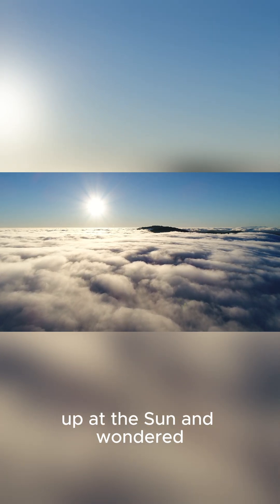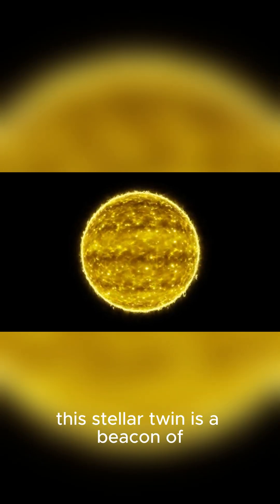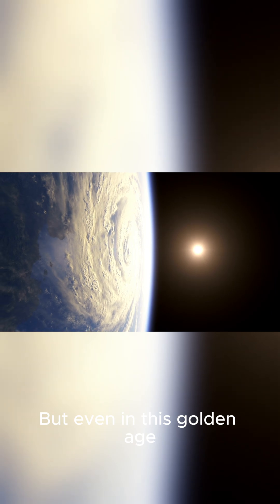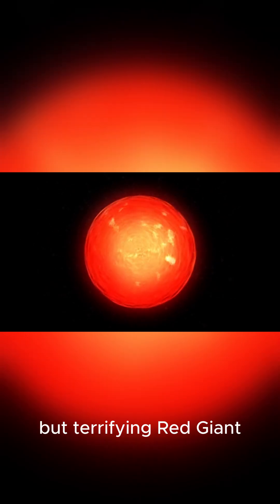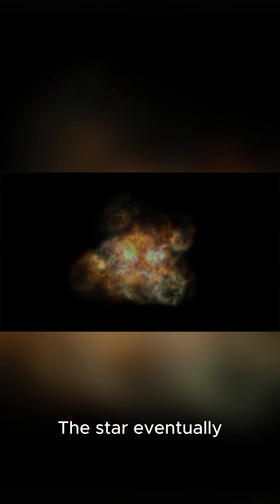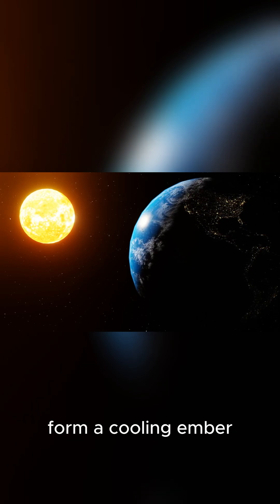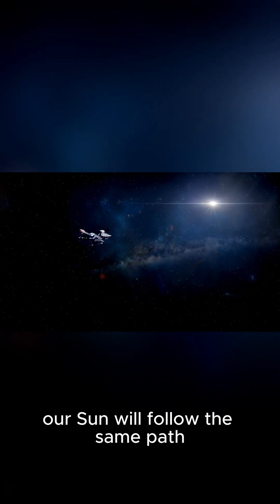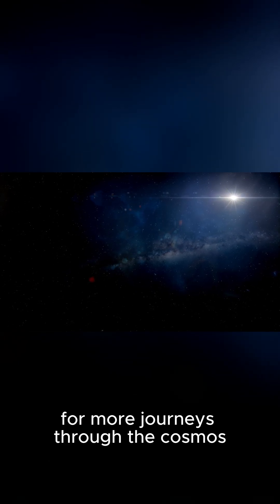Our Suns Twin 🌞